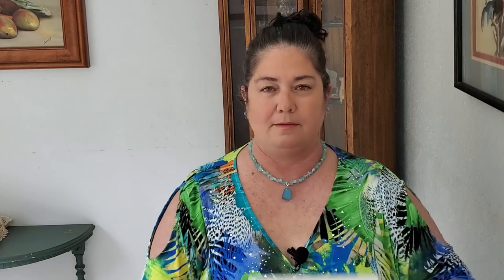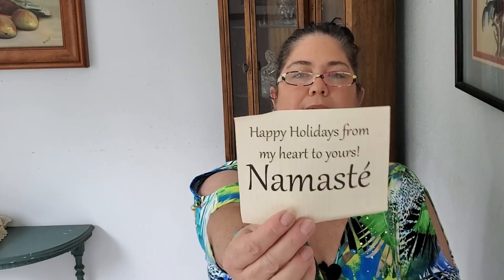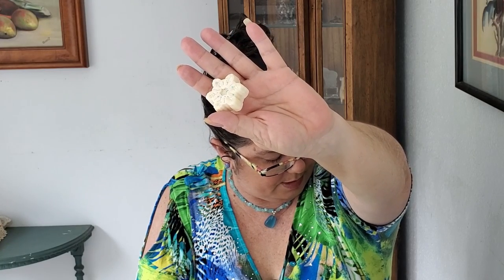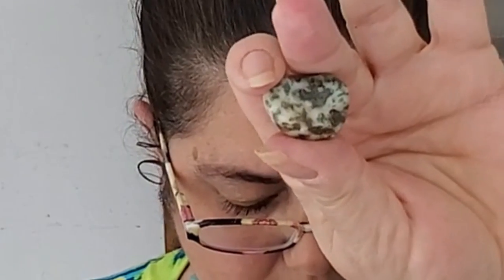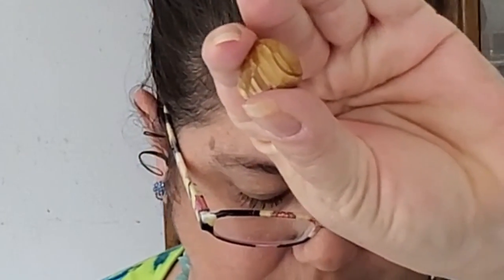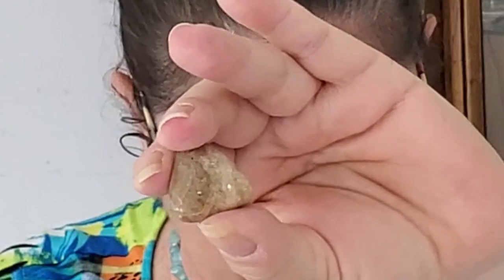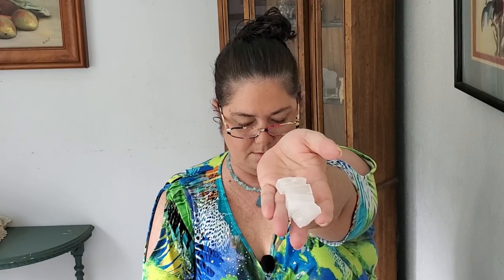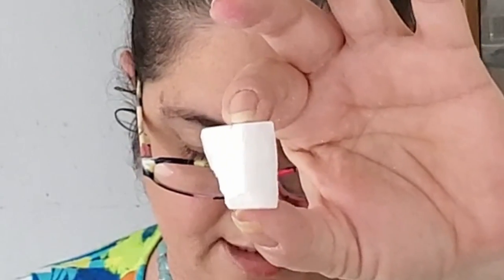EARTH STAR CHAKRA 🌟 Grounding & Protecting Your Earth Star Chakra ✴️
We have another new sub today! This is the Earth Star Chakra box from Chakra Box, a 9-month subscription, one box curated for each Chakra. You can expect vegan and cruelty-free spiritual tools to enhance mind, body, and spirit.

I was so pleased with everything I received and have already used a few of those items. I can't wait to see what future boxes have in them. Check out Chakra Box and the rest of their shop

Time Stamps

03:07  sacred space purification mist
03:35  vegan soap
04:19  tree agate
04:38  walnut jasper
04:55  brown aragonite
05:16  axinite
05:36  snowflake obsidian pyramid
06:15  tranquility high vibe aroma roller
07:13  red sandalwood mala
07:47  earth star chakra balancing tea
08:48  crystal grid
09:43  palo santo
10:28  selenite

Living in Tampa Bay - my real estate channel with information about real estate and living in the Tampa Bay area